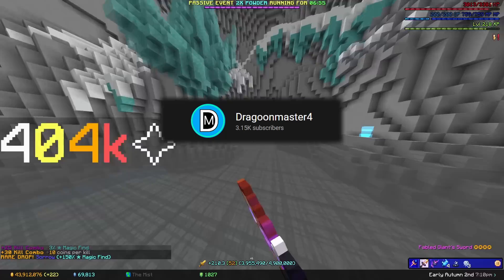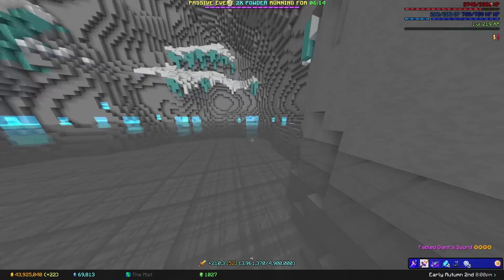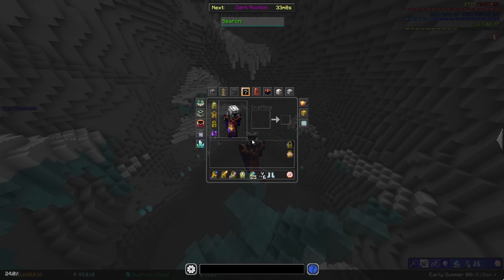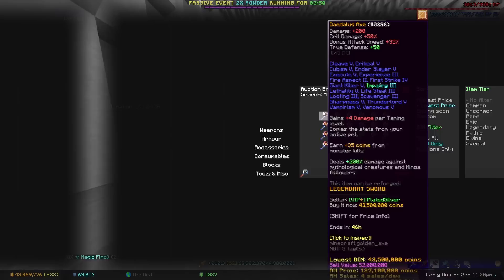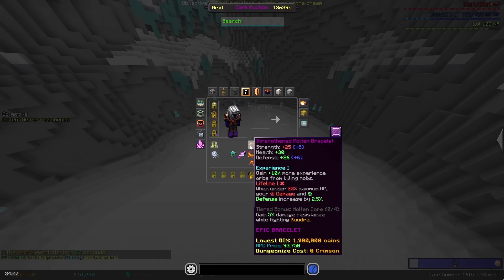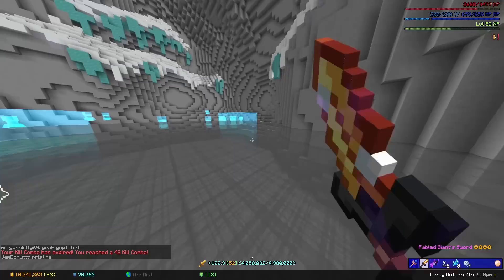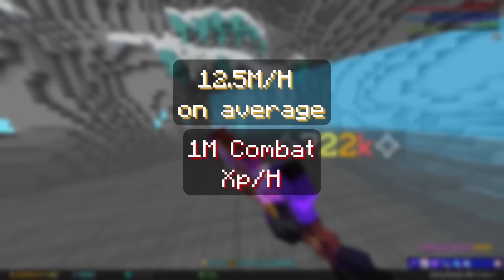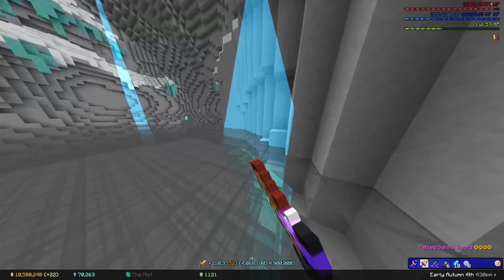Ultimate Ghost Grinding Guide For Hypixel Skyblock! 30M/H+ Money Making Method!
Ghost grinding is insane for making money. imo its the best money making method in the game. due to its relatively cheap entry cost, among late game methods, and its always consistent outside of derpy. Give ghosts a try and let me know what you do differently so i can continue improving my guides!